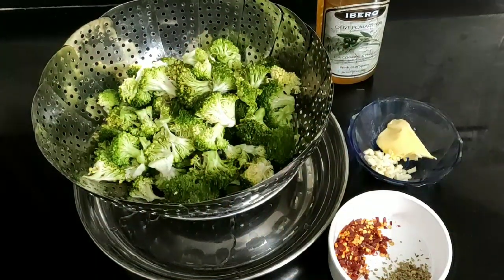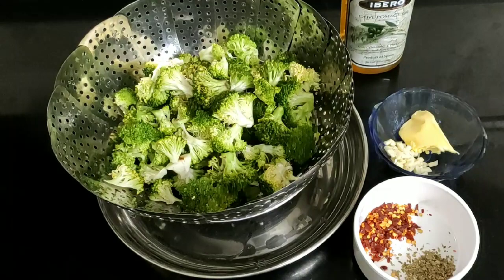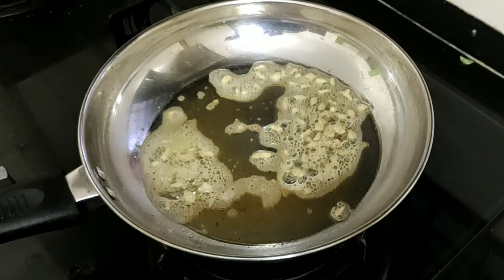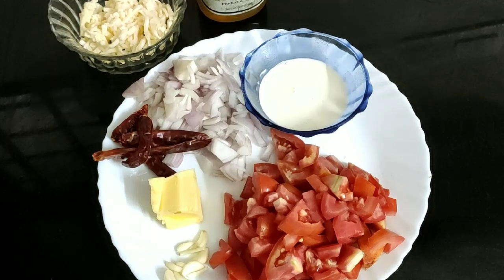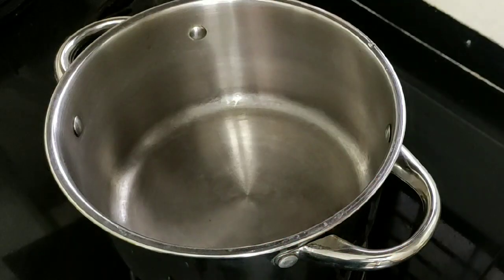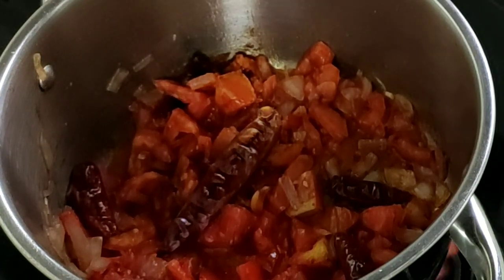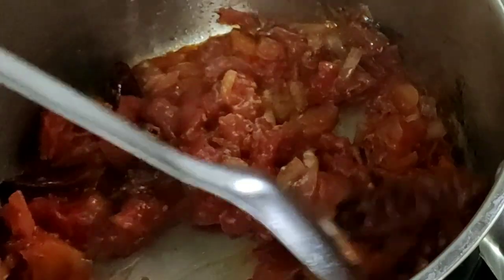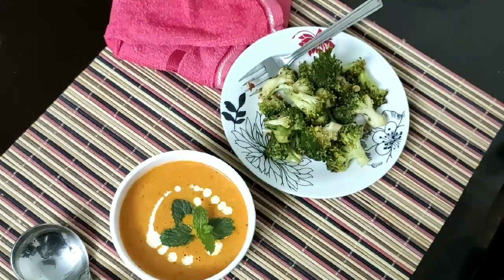Keto / LCHF Roasted Broccoli and Tomato Soup | Keto Diet | Keto Recipes | Keto Veg Recipes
Keto / LCHF Roasted Broccoli and Tomato Soup | Keto Diet | Keto Recipes | Keto Veg Recipes | LCHF Diet
Keto/LCHF Lunch Recipes 1.

Keto Cauliflower Uppumav |കോളിഫ്ലവർ ഉപ്പുമാവ് |

Keto / LCHF Beef Pepper Chilli | Keto Diet | Keto Lunch Recipes | Keto Non Veg Recipes | LCHF Diet

keto vegetarian diet,
keto vegetarian indian recipes,
keto vegetarian meal prep,
keto vegetarian diet recipes,
keto vegetarian easy recipes,
easy vegetarian keto,
easy vegetarian keto meals,
keto vegetarian food,
keto diet for vegetarian,
vegetarian recipes for keto diet,
keto recipe for vegetarian